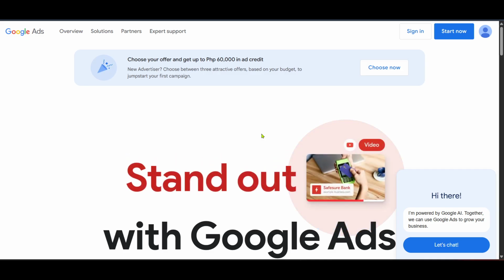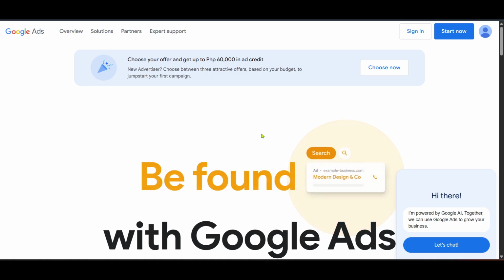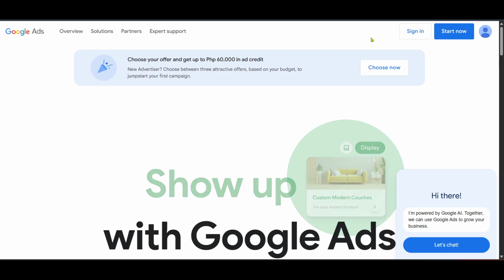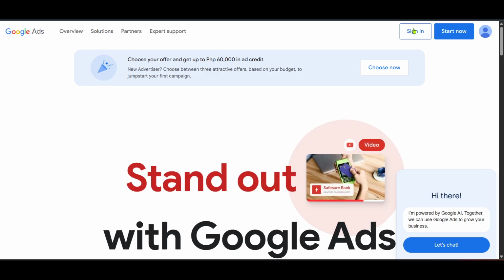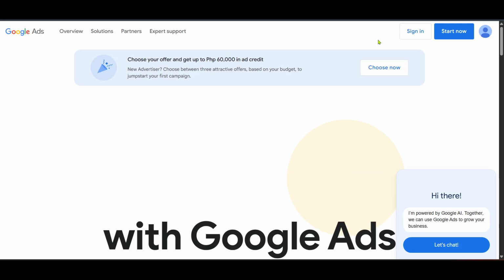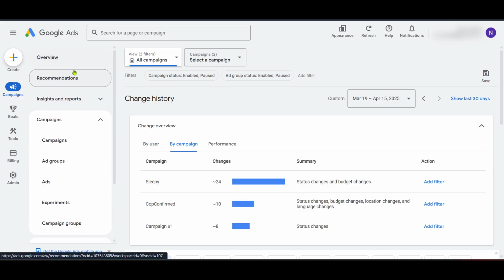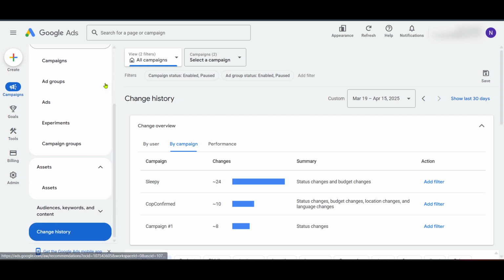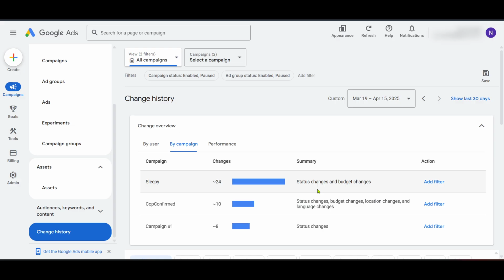How to Restore a Deleted Campaign in Google Ads (Full 2025 Guide)